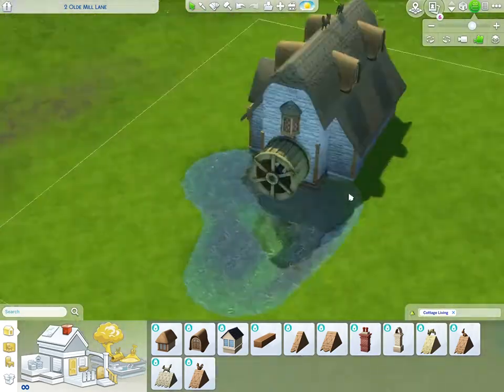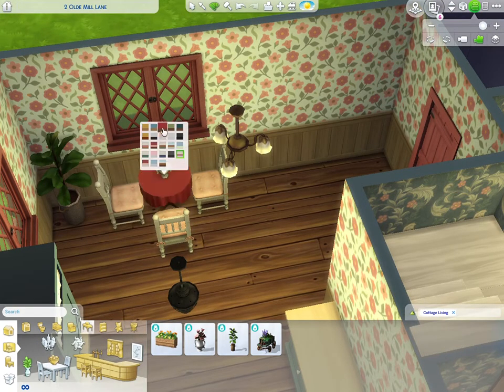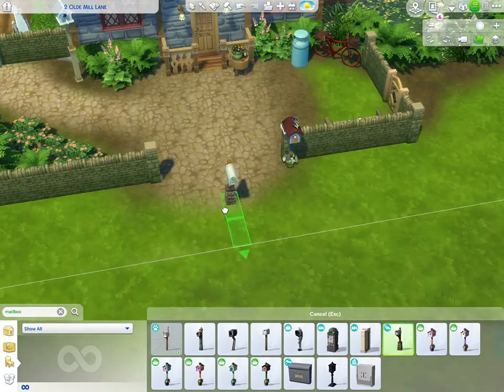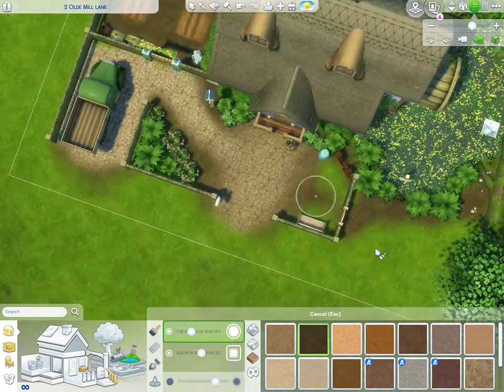Cozy Water Wheel Cottage | The Sims 4 Cottage Living Speed Build